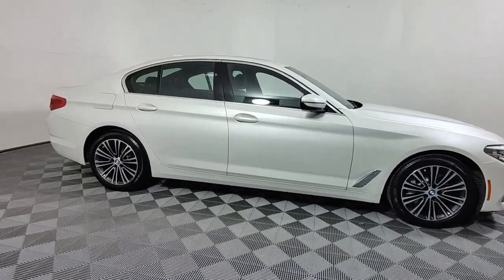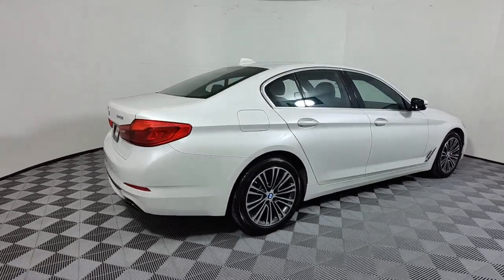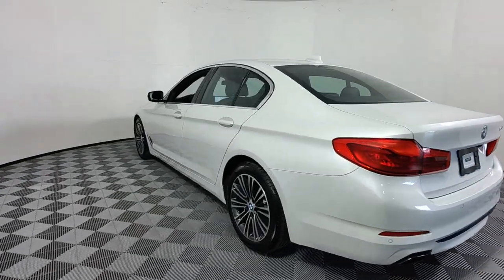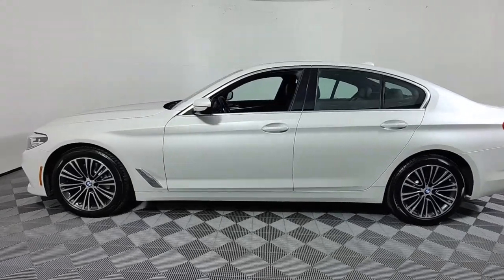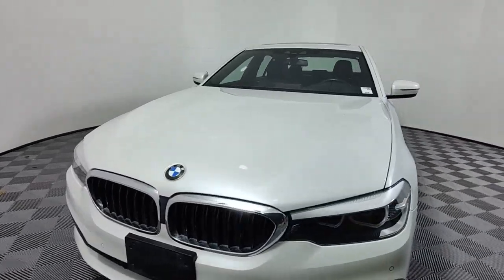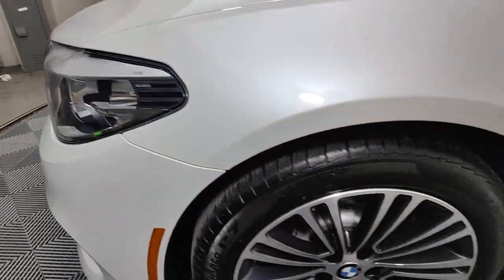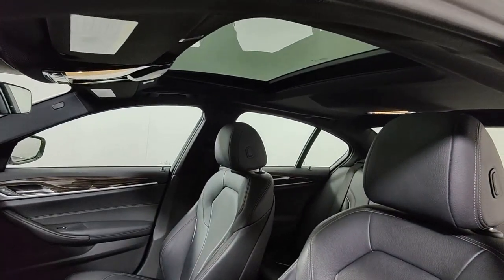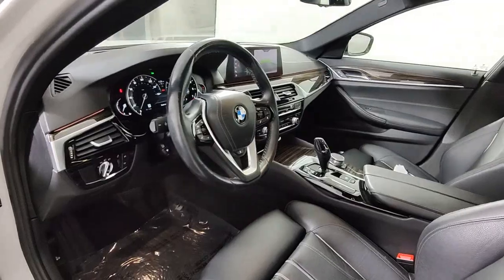2019 BMW 5_Series West Palm Beach, Riviera Beach, North Palm Beach, Royal Palm Beach, Palm Beach Gar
White Metallic Used 2019 BMW 5_Series 540i available in 3870 West Blue Heron Beach, Riviera Beach, Florida at I95 Nissan. Servicing the West Palm Beach, Riviera Beach, North Palm Beach, Royal Palm Beach, Palm Beach Gardens, FL area.

I95 Nissan
3870 West Blue Heron Blvd

*ONE OWNER* *CLEAN CARFAX* BLUETOOTH BACKUP CAMERA APPLE CAR PLAY ANDROID AUTO LIKE NEW LANE DEPARTURE LANE KEEP ASSIST SUNROOF LEATHER COLLISION MITIGATION FORWARD COLLISION REAR CROSS TRAFFIC ALERT NAVIGATION USB PORTS DEALER INSPECTED FULLY SERVICED FULLY DETAILED NEWER TIRES & BRAKES ICE COLD AIR GAS SAVER LOW SUPPLY CAR ACT FAST Black w/Nappa Leather Upholstery Active Driving Assistant Plus Brake assist Comfort Access Keyless Entry Convenience Package Driving Assistance Plus Package Electronic Stability Control Exterior Parking Camera Rear Gesture Control Head-Up Display Heated Front Seats Navigation System Power Tailgate Premium Package 2 SiriusXM Satellite Radio. **Here at I-95 Nissan youll receive the expertise of our Factory Certified Sales Consultants and staff. Purchase your next vehicle from the comfort of your home. And have it delivered to you FREE of charge! Your health and safety are our priority. Shop with confidence with our 3-day exchange policy and complimentary vehicle sanitization with each new or used vehicle.** CARFAX One-Owner. Mineral White Metallic 2019 BMW 5 Series 540i Premium Package 2 + Driving Assistance Plus PackagbrbrKBB Fair Market Range High: $29719 Priced below KBB Fair Purchase Price! 21/29 City/Highway MPGbrbrbrClean CARFAX.br**Price does not include reconditioning and certification costs.